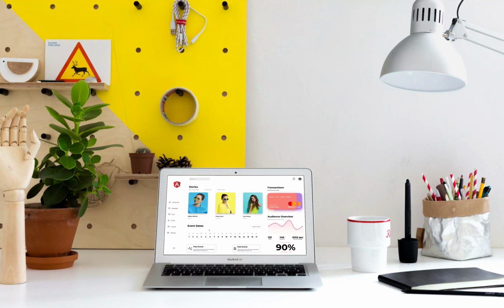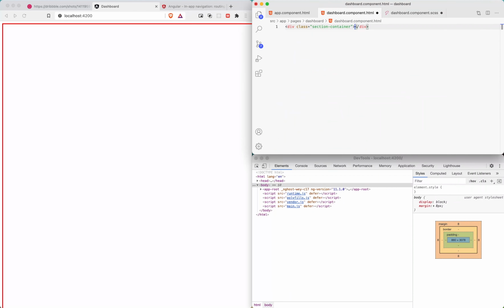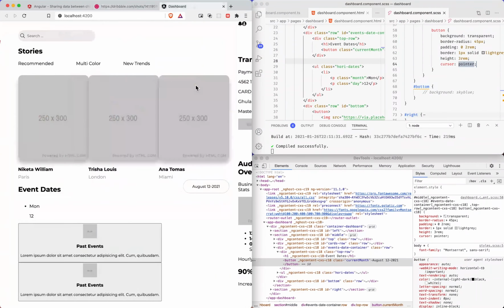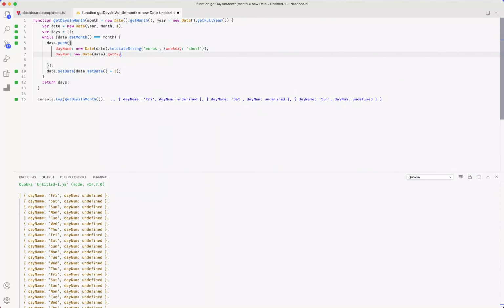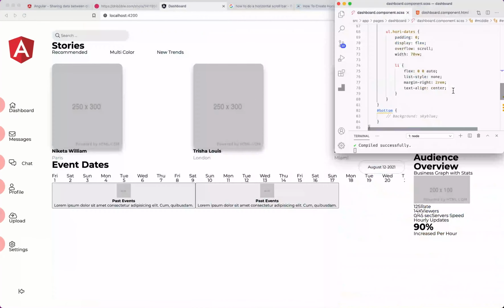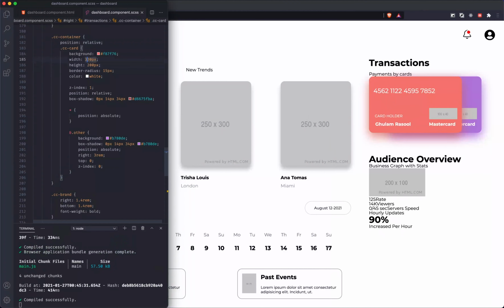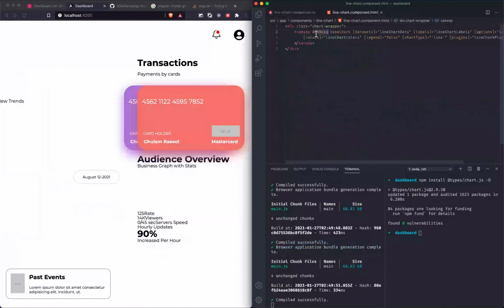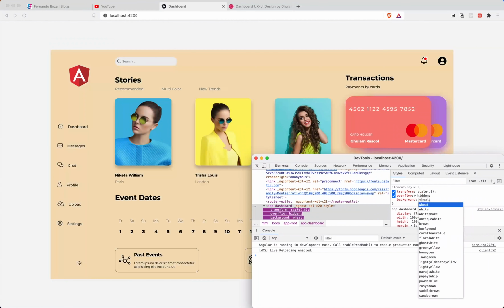Angular 11 Time lapse Dashboard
One day build inspired by this mock up by Ghulam Rasool.

Technologies:
    Angular 11,
    Chart JS